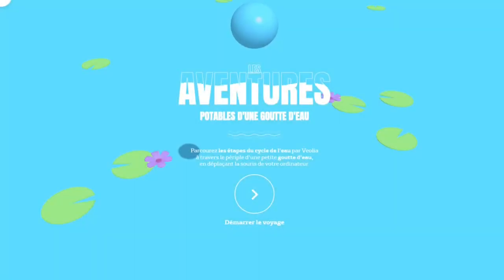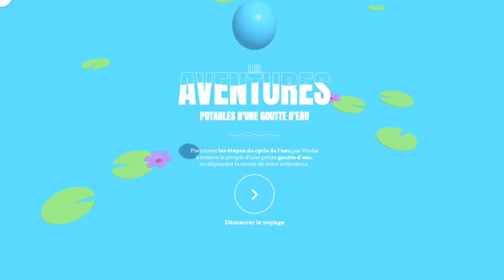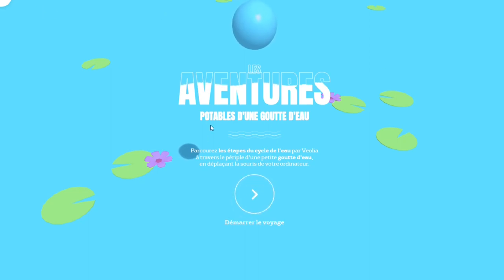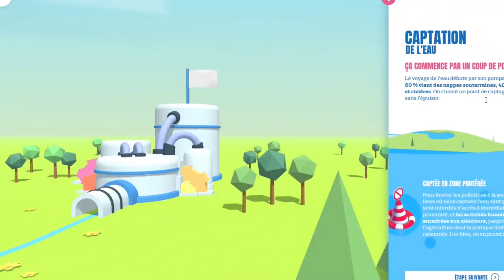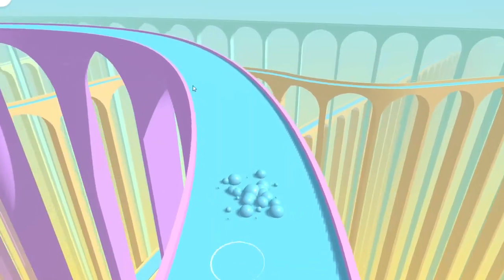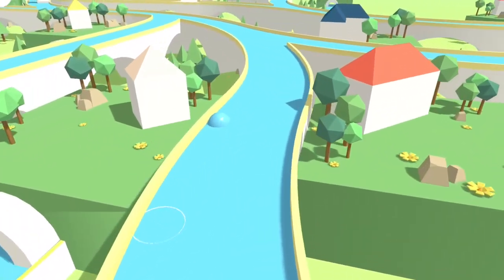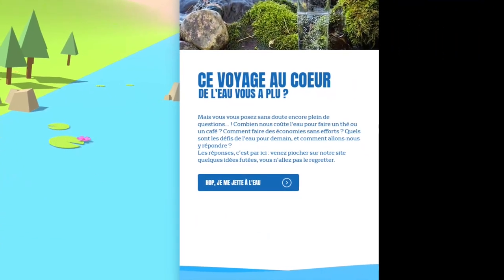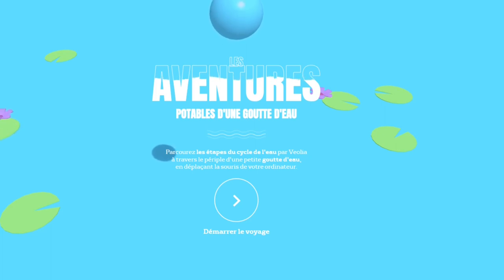Three.js Portfolio Website | Javascript 3D Water Game | Javascript 3D Web Development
Amazon Christmas Deals!

Blink Mini – Compact indoor plug-in smart security camera